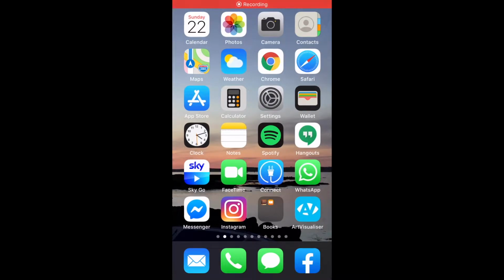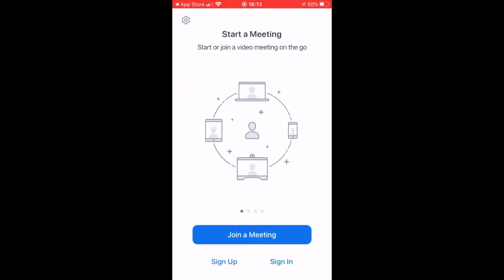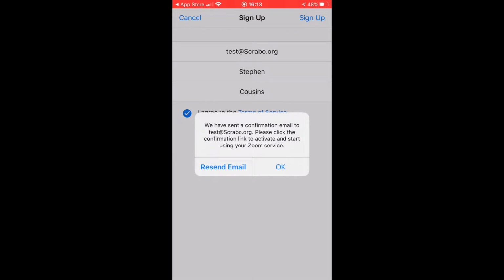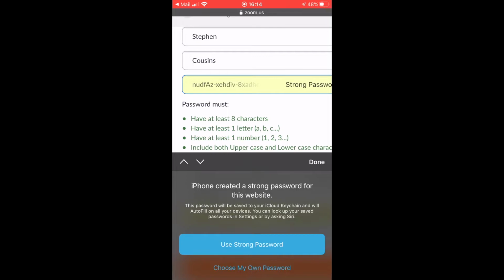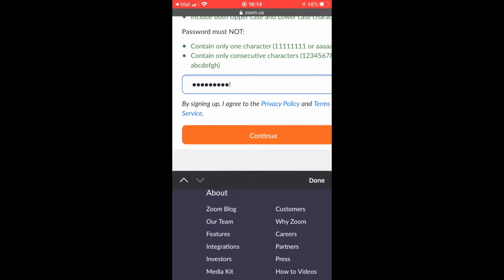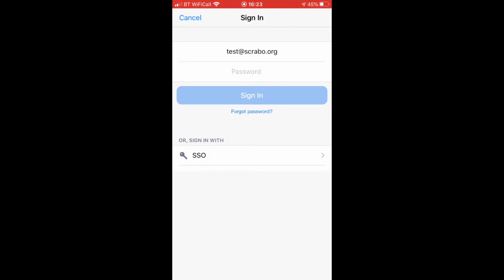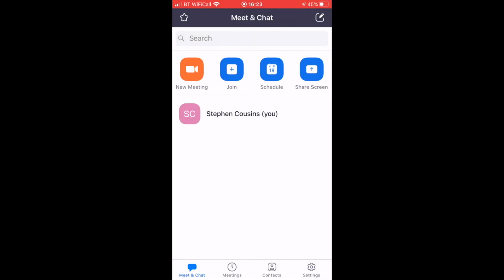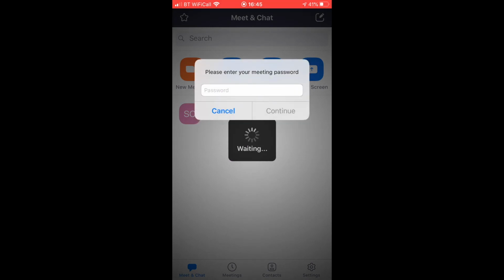Basic Guide re Setting up Zoom to join online meetings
We plan to use Zoom for our public Prayer Meeting but also for smaller meetings such as Home Groups and team meetings. This guide is very basic and takes you through downloading app on your phone / tablet, creating an account and joining your first meeting. The Meeting ID for the prayer meeting or small group meetings will be shared privately via email or WhatApp etc